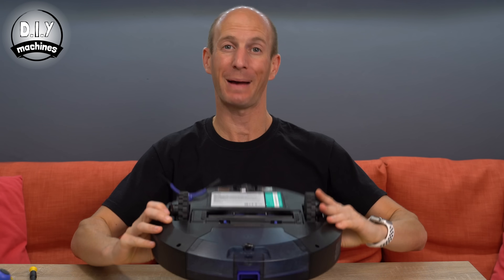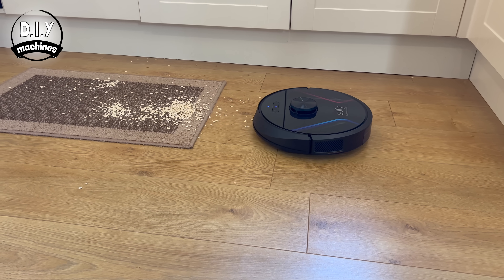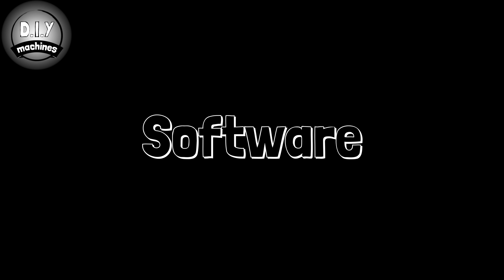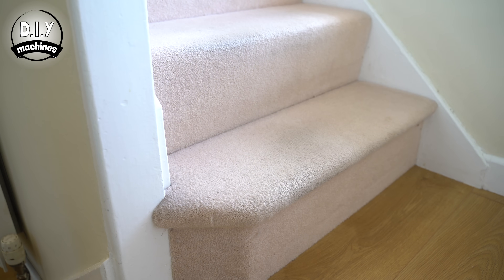How a LASER Guided Robovac Works - So We Can Make Our Own (eufy Clean X8)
Find out how the eufy Clean X8 Robovac works as we test it and then take it apart to help inspire my own 3D printable DIY robovac.

■ UK X8hybrid (includes mopping ability)

■ US X8hybrid (includes mopping ability)

00:00 - Intro
01:11 - What's in the box?
01:44 - Hardware - Sensors
05:18 - Hardware - Suction
09:40 - Software
11:48 - Testing
16:05 - Final Thoughts

Thank you eufy Clean for providing the X8 for me to test and tear down.

List of camera and lighting equipment I use:

Sony A7 III
Tamron 28-75mm F2.8 RXD A036SF Lens for Sony-FE
Aputure Amaran HR672C
Aputure MC
RØDE VideoMic Pro+
Blue Snowball iCE
Philips Hue Lightstrip Plus